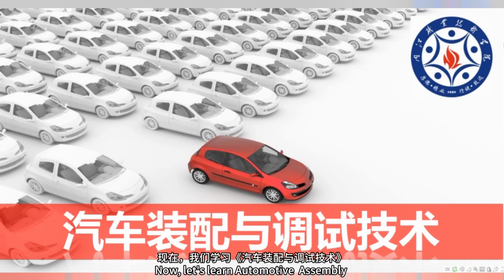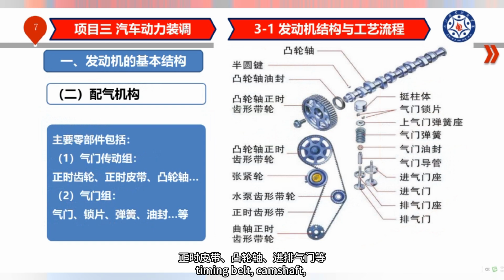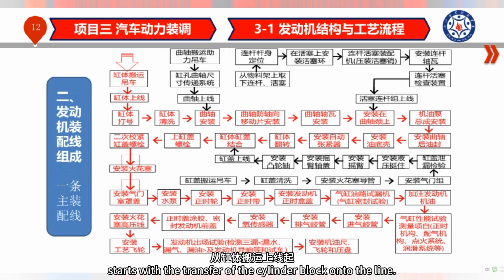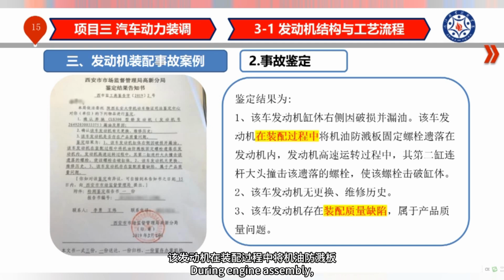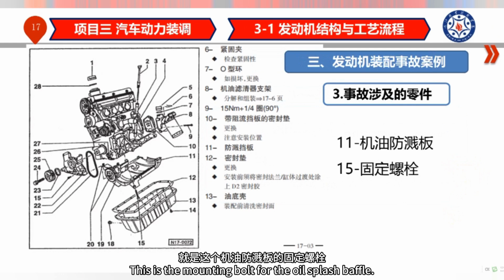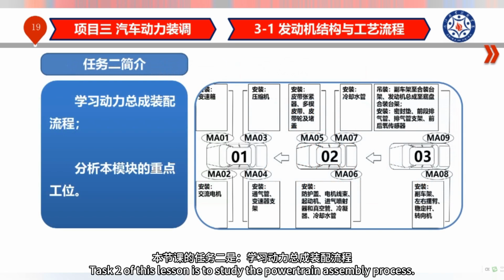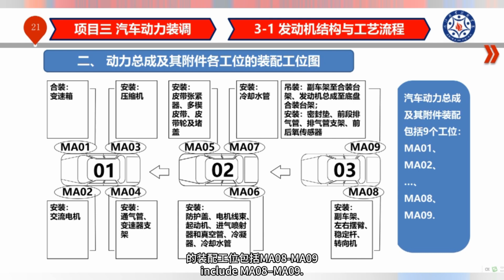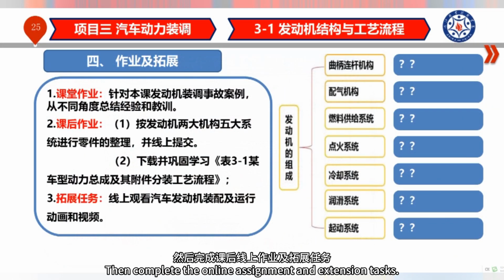3 1 Structure and Process Flow of the Engine